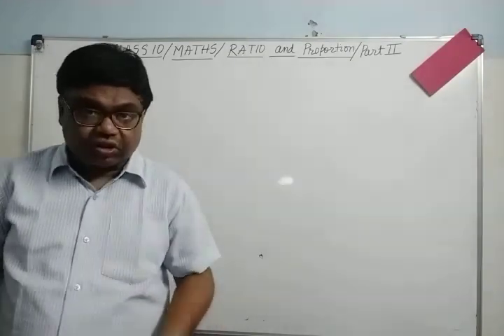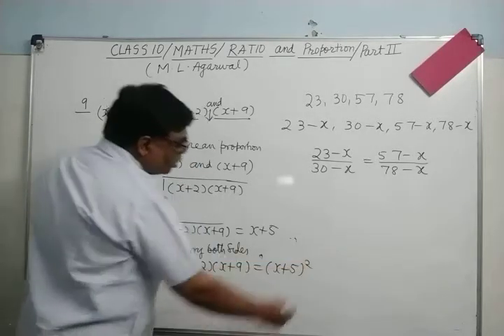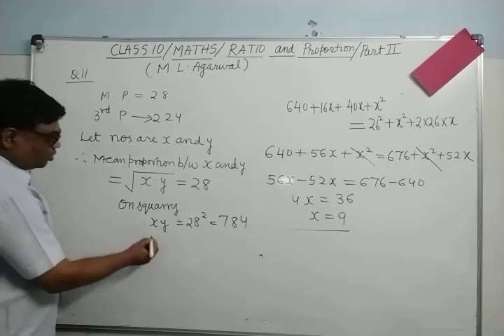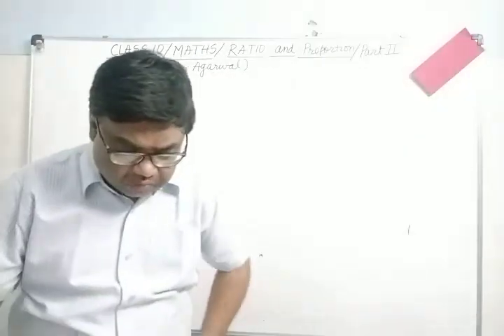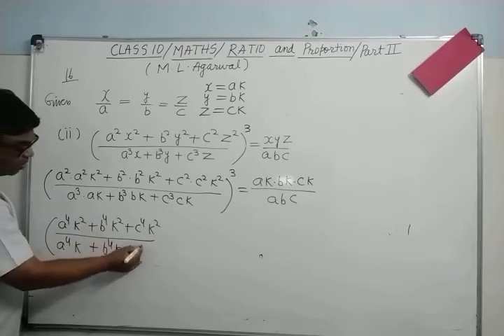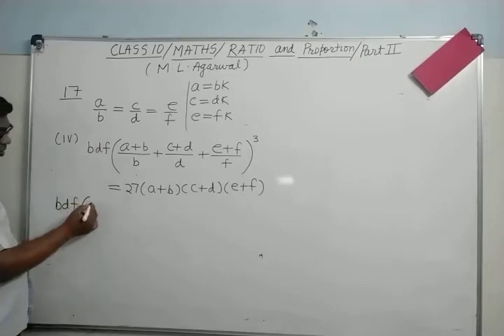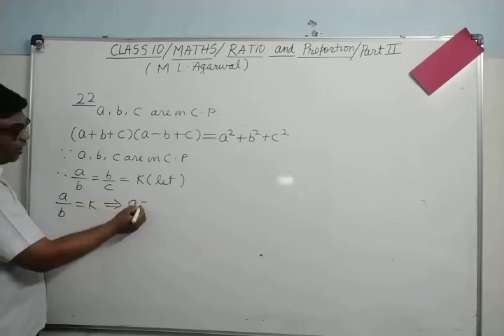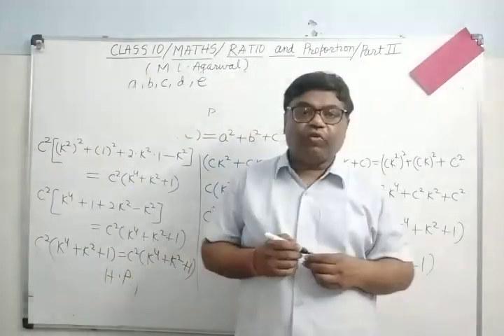Class 10/Mathematics//Ratio & Proportion//Part 2